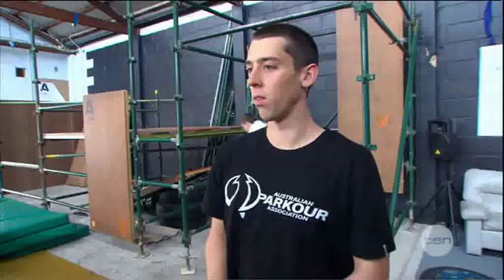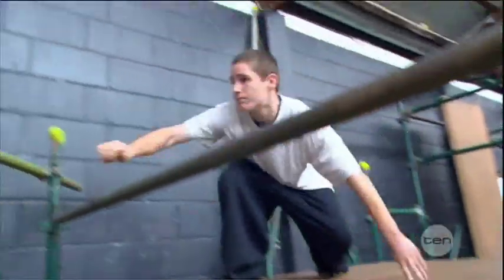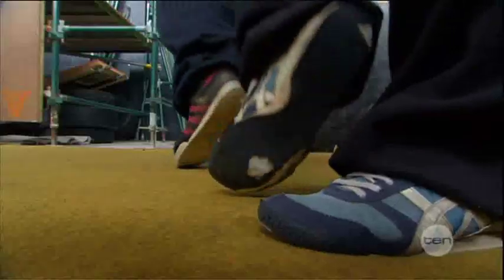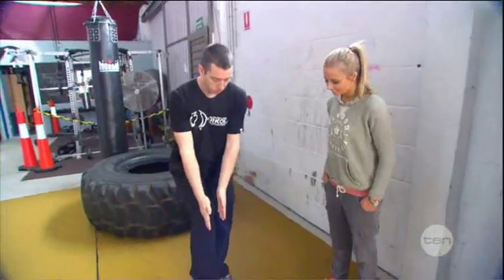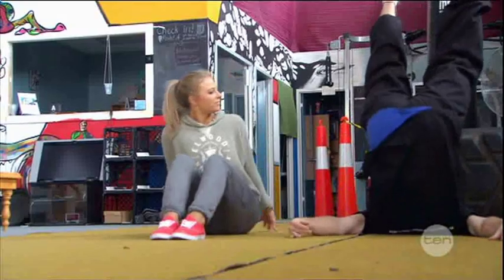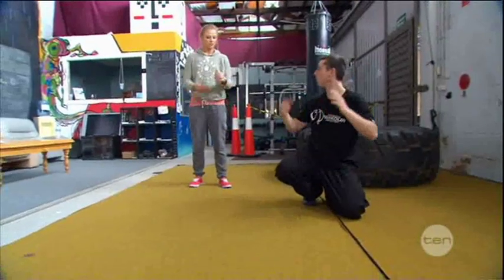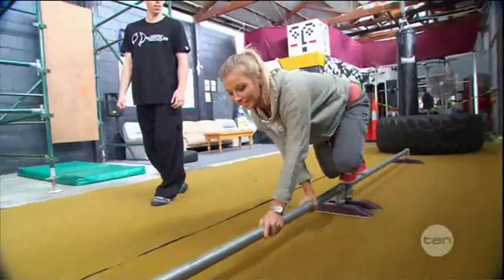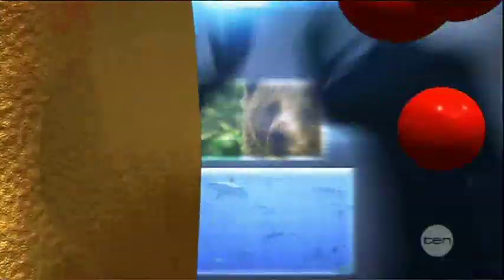Parkour on Totally Wild - Point A & SA Parkour Association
Parkour training featured on Totally Wild. Filmed at Point A in Adelaide.

Learn Parkour - sapa.asn.au

Adelaide Parkour and Freerunning is a pretty open community, come find us.